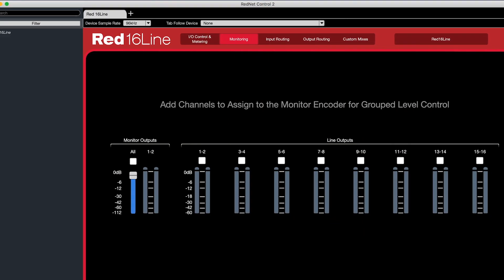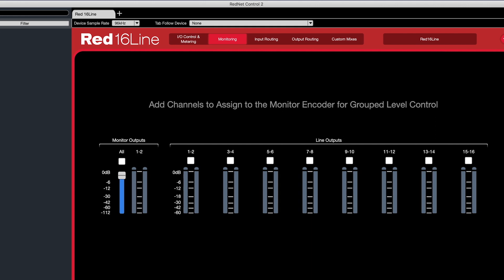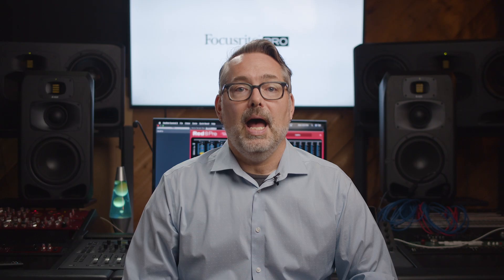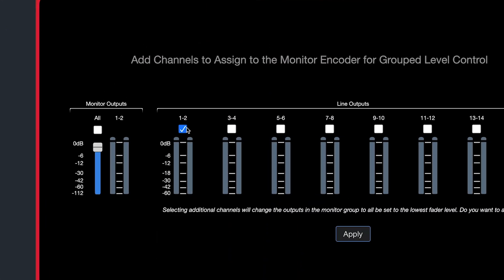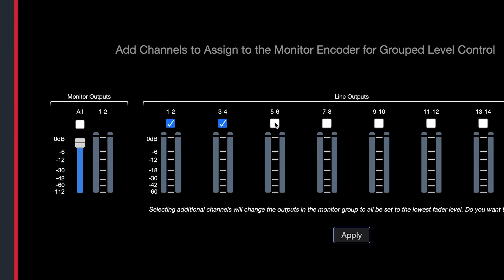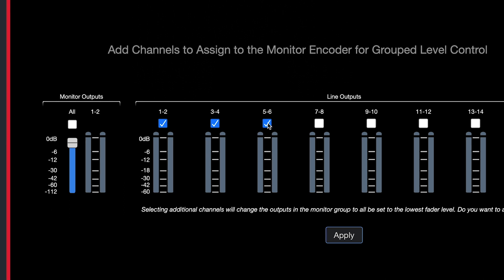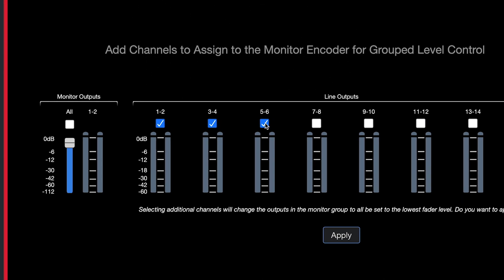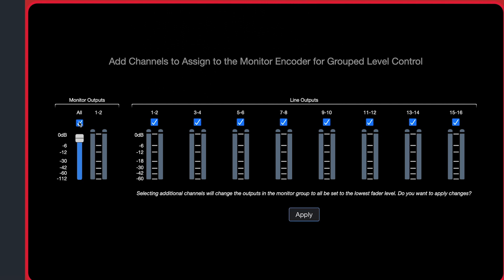Red Range: Linked output level control for surround monitoring in RedNet Control // Focusrite Pro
In this Workflow Solutions video, we take a look at the Monitoring screen for the Red Range of audio interfaces within RedNet Control. RedNet Control provides full control over all Red and RedNet devices on your Dante® Audio-over-IP network.